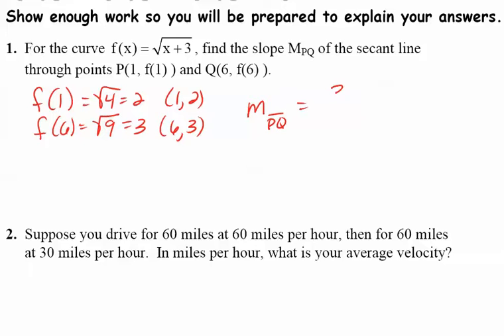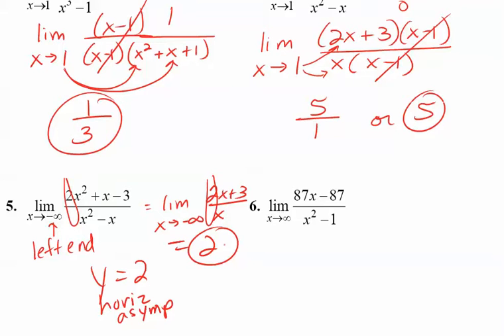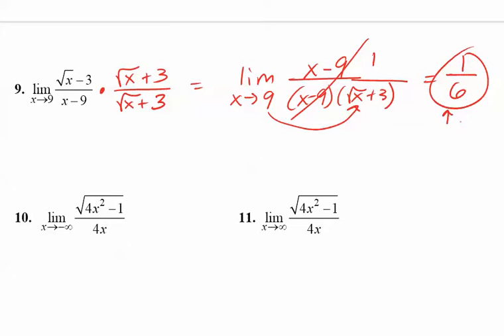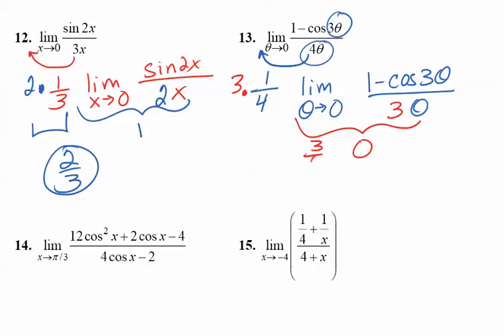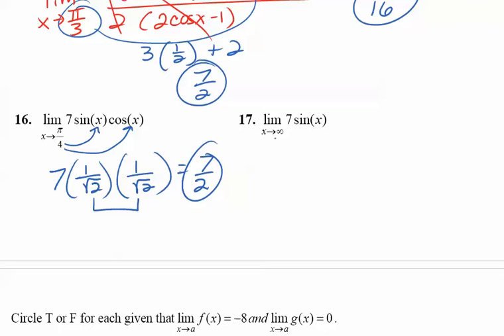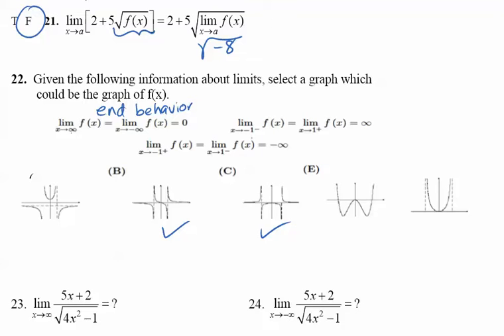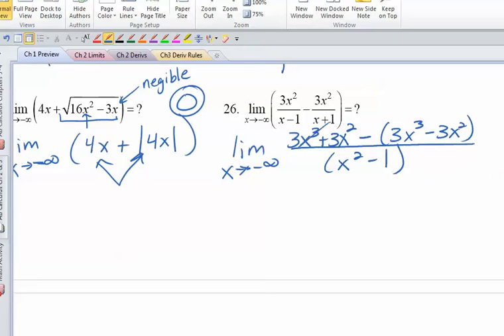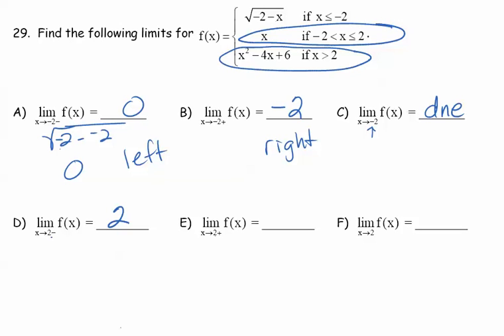2 2 3 More Limits